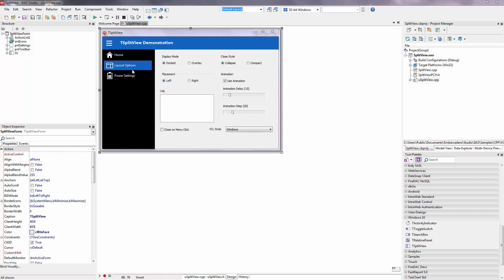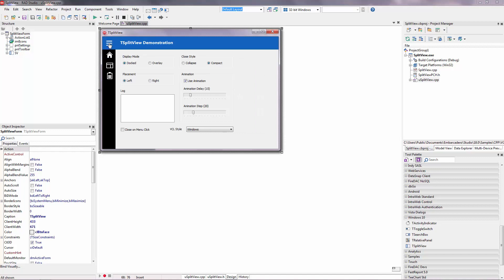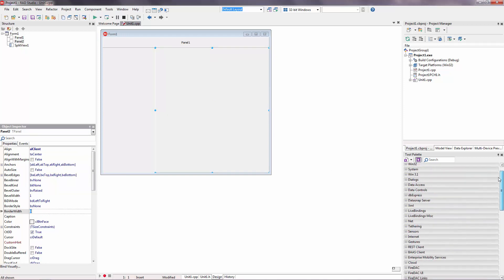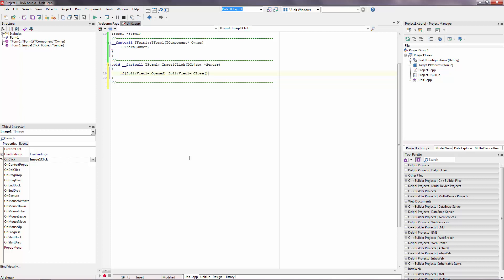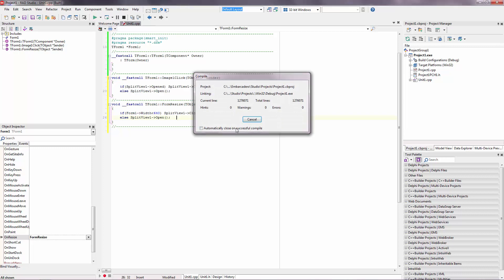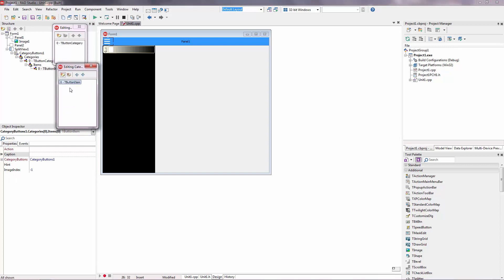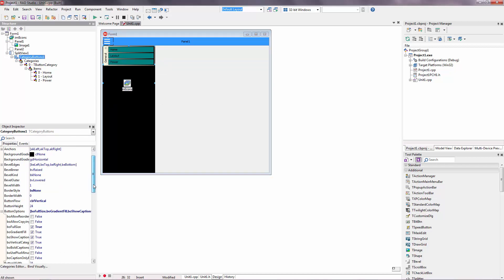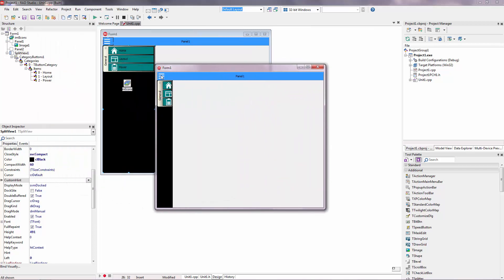Show and Hide Transient Content in Your VCL UI Using TSplitView and C++Builder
The new SplitView control allows you to easily show and hide transient content. For example, you may use it as a top level navigation menu where the navigation content is hidden and slides in when needed (so called hamburger menu).